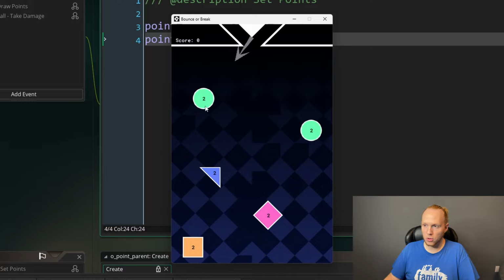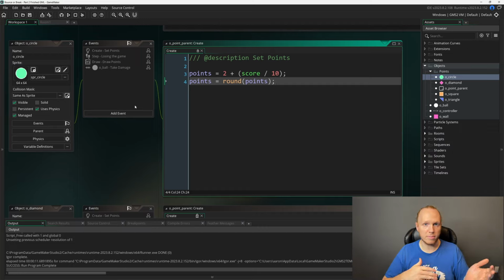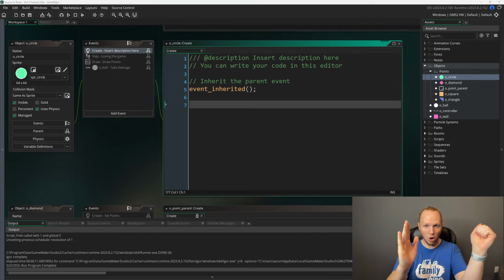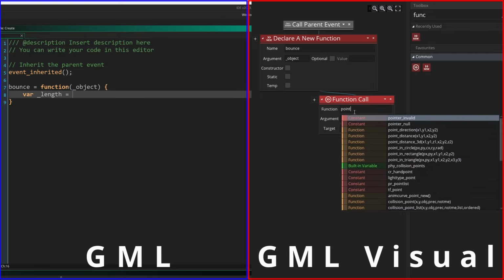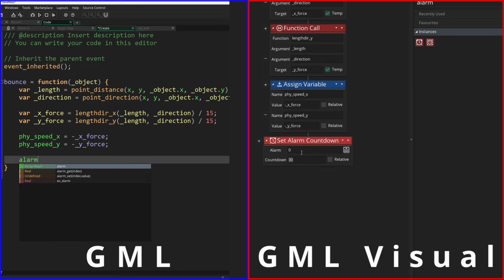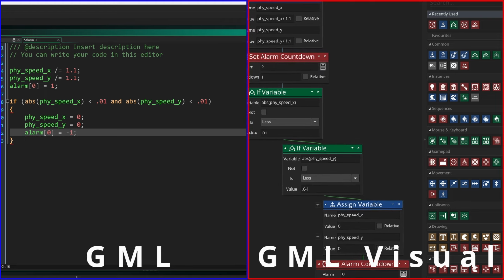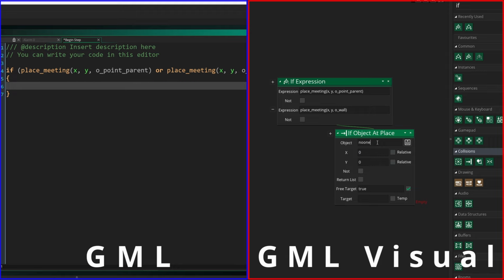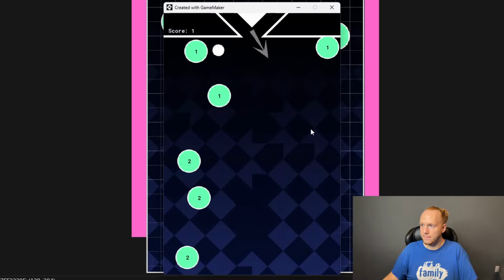Add Bouncing Objects in GameMaker | Bounce or Break! Part 2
In this tutorial learn how to add bouncing objects in GameMaker, use physics within the game engine, make objects bounce, use parent objects, and create re-usable functions

This tutorial is suitable for beginner game devs, you can follow along with both GameMaker languages: GML & GML visual, and all the assets you need are downloadable.

Complete the physics in GameMaker tutorial series

👾 Download the project and assets

Chapters 🧐
00:00 Breakdown of the tutorial
01:00 Theory: Sharing code between multiple objects (Parent objects inheritance)
02:54 Theory: Creating functions
04:50 Getting into the code (Function bounce)
06:55 Finished function bounce
07:05 Coding the alarm (slowing down the bouncing object)
08:24 Theory: Collisions & the order of events
09:50 Coding the collision (begin step event)
10.33 Inheriting the event and bounce function into your object